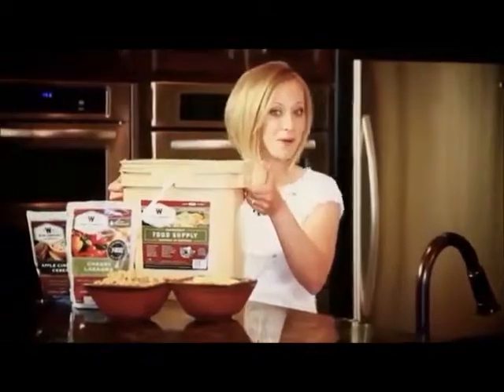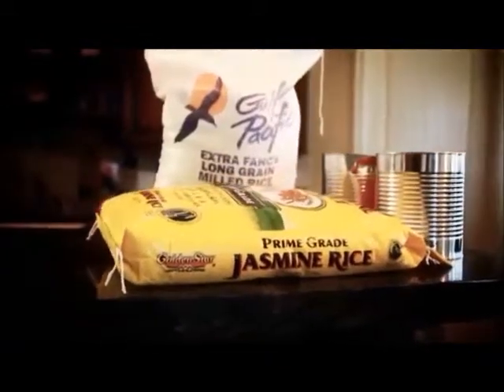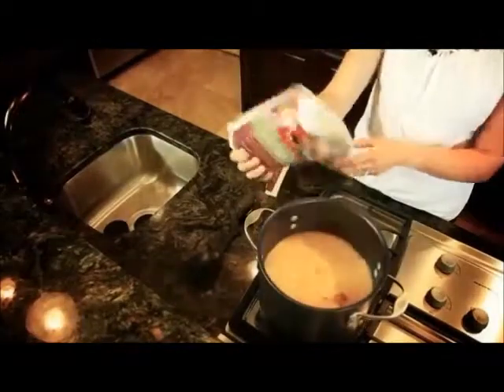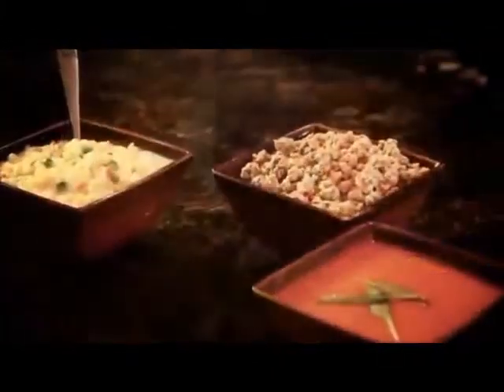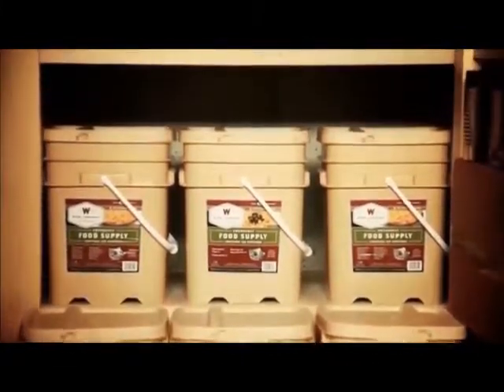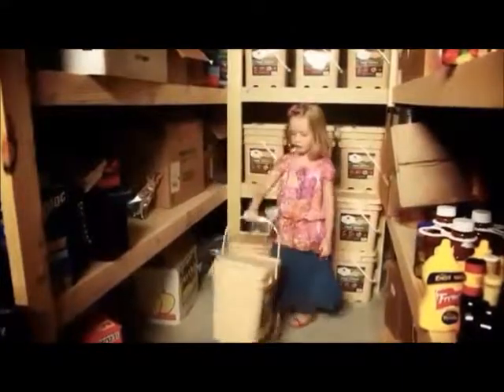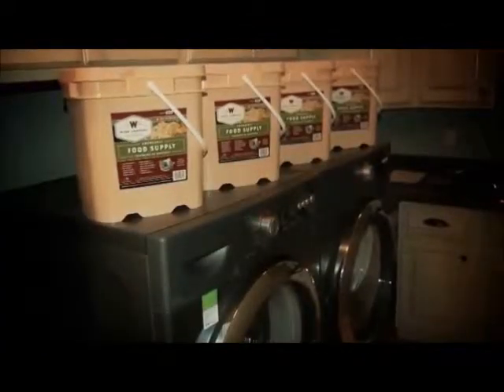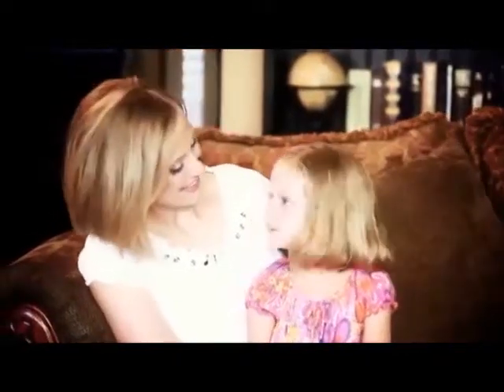Wise Company Emergency Meal Kits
Unlike traditional emergency provisions, Wise Company Emergency Meal Kits are not only long-lasting but taste great as well. With every survival food kit, you'll get some of the best tasting emergency food supplies you can ever find. and check out our wide selection of emergency preparedness food kits.